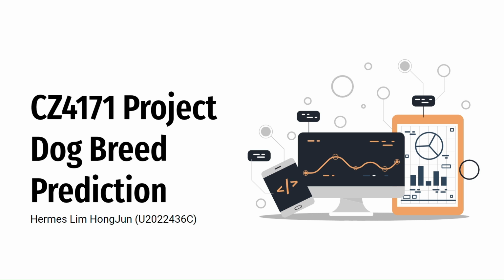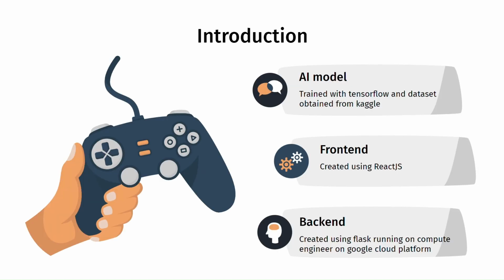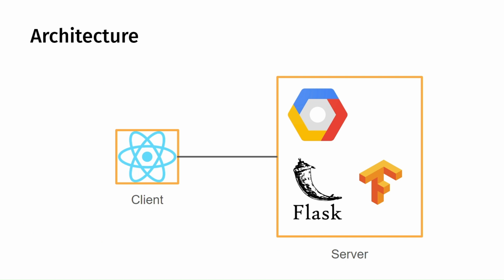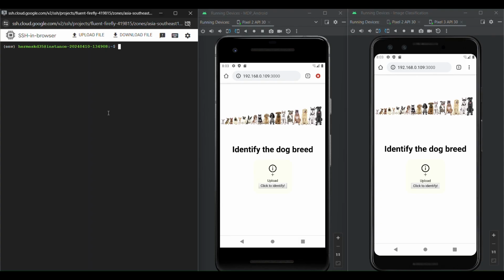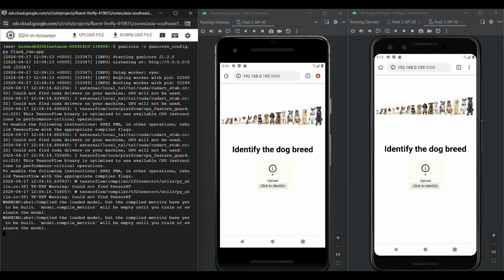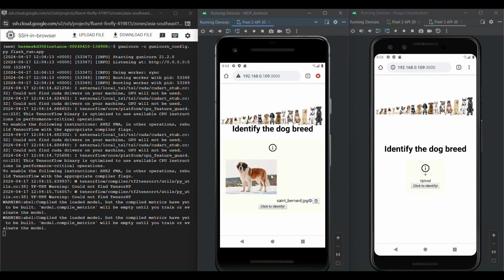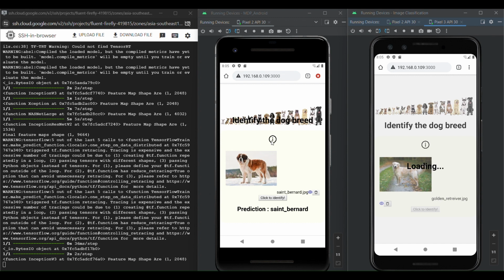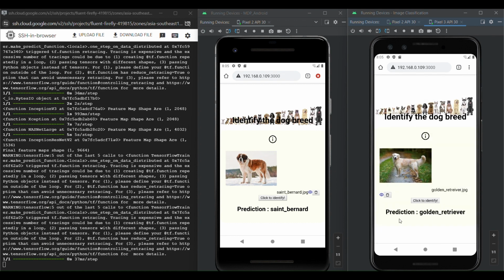CZ4171 Dog Breed Classifier App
This video is for my CZ4171 module's project.